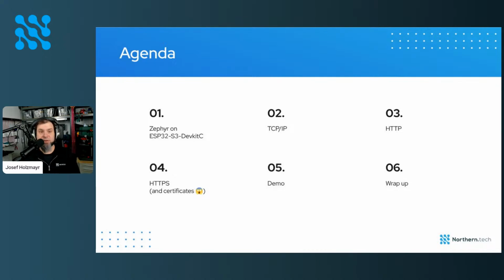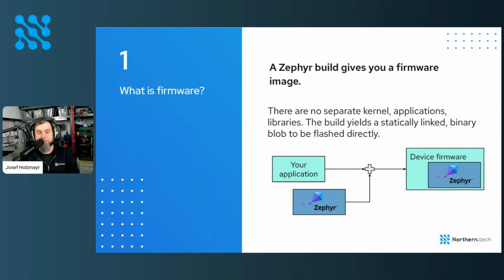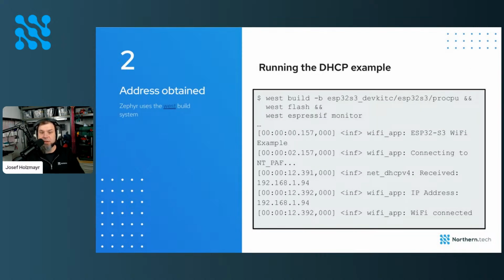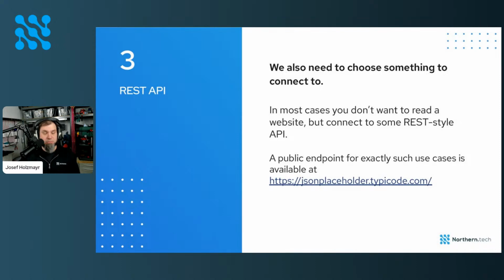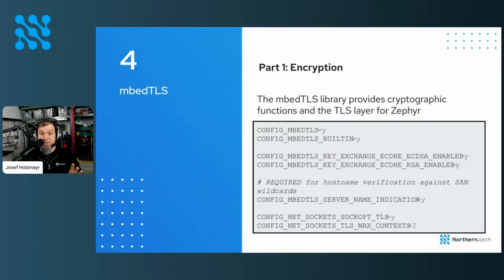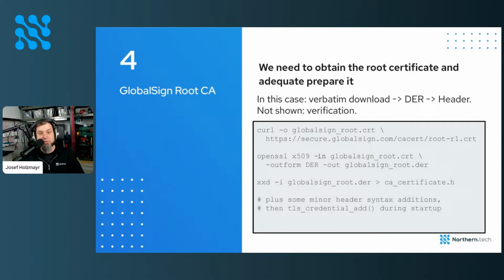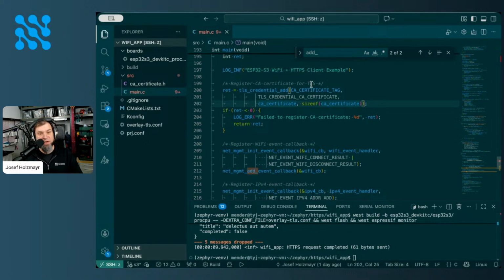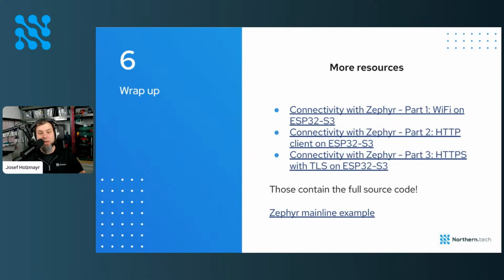DeviceDojo Episode 4 - HTTPS in Zephyr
In the fourth episode of the DeviceDojo, we look at HTTPS communication in Zephyr.

While HTTPS is usually the first which comes to mind when talking about network protocols, it has the strength of enabling REST-style API interaction.

Lets look at what it takes to make it work, and what it means for certificate based authentication.

The DeviceDojo focuses on providing hands-on, actionable content on creating and maintaining secure connected devices through
- Tutorials
- Livecoding
- Office Hours

Want to know or talk about something specific? Let us know!